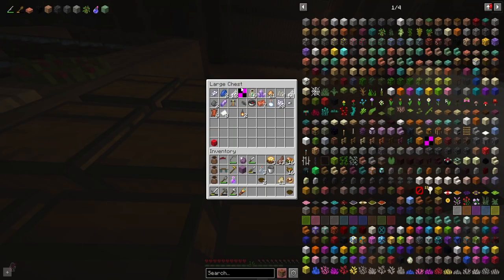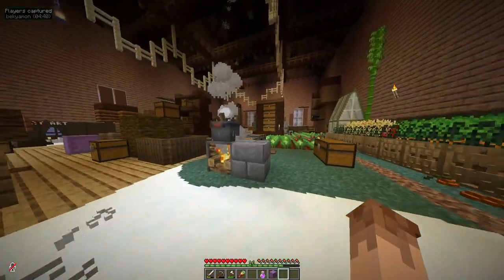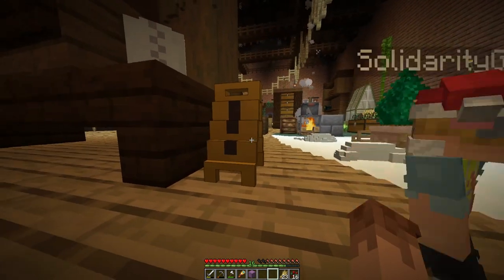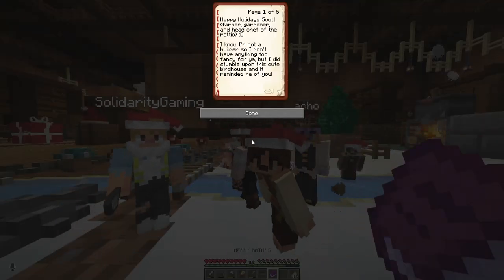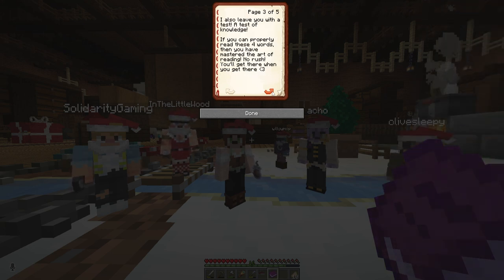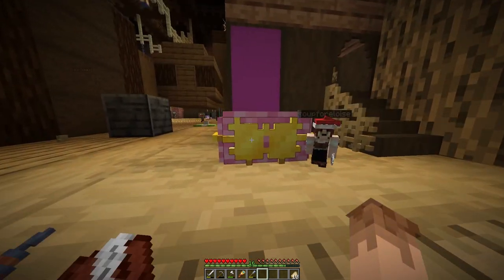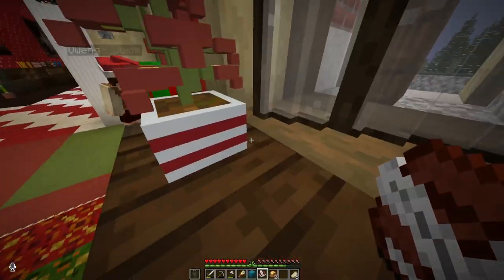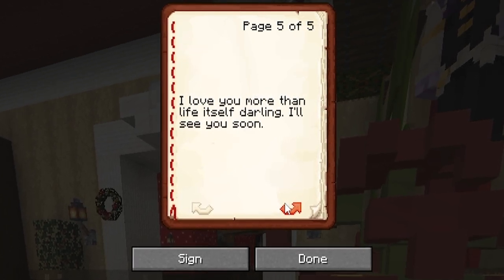The Big Secret Gift! - RatsSMP - Ep.18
Welcome to a brand new SMP called Rats SMP! Where a bunch of your favourite content creators play as tiny little rats living in the attic of a big mansion, trying to survive and avoid the scary humans! Working together to build up a society, along with lots of chaos and shenanigans!

My Store! -